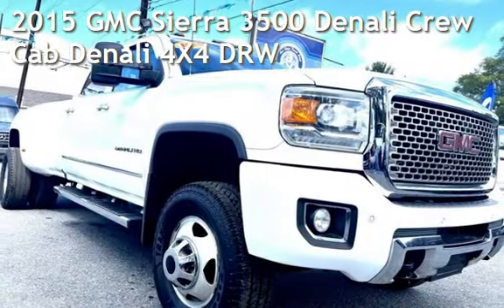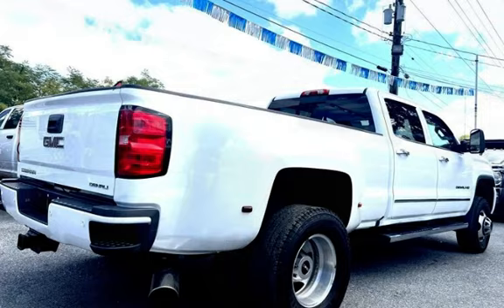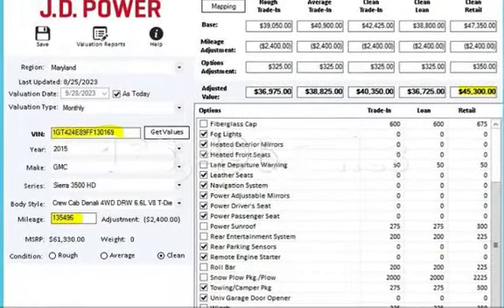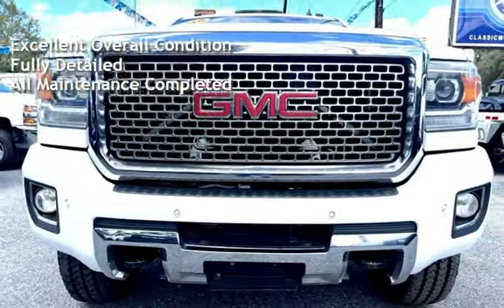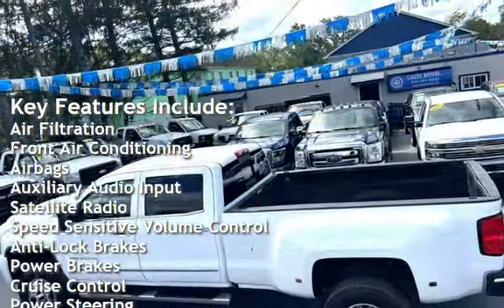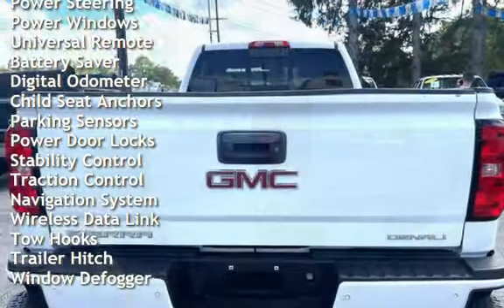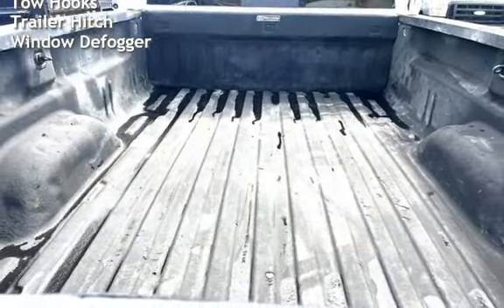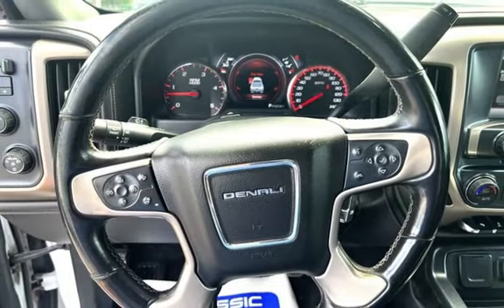2015 GMC Sierra 3500 Denali for sale in Finksburg, MD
2015 GMC SIERRA 3500HD CREW CAB DRW DENALI~~~4X4~~~DURAMAX 6.6L TURBO DIESEL V8 ~~~ ALLISON 1000 6-SPEED AUTOMATIC ELECTRONICALLY CONTROLLED with overdrive electronic engine grade braking and tow/haul mode ~~~NAVIGATION~~~BACK UP CAMERA~~~SUMMIT WHITE w/BLACK HEATED LEATHER SEATS** POWER DRIVER ALERT PACKAGE includes Lane Departure Warning Forward Collision Alert~~ SEATS FRONT FULL-FEATURE LEATHER-APPOINTED BUCKET WITH HEATED SEAT CUSHIONS AND SEAT BACKS. Includes 10-way power driver and front passenger seat adjusters including 2-way power lumbar control 2-position driver memory adjustable head restraints (D07) floor console and storage pockets.

CARFAX CERTIFIED EVERY TRUCK!!

HABLAMOS ESPANOL.. SOLO TIENES QUE TRAER UNA IDENTIFICACION PASSAPORTE O ID CONSULAR DE TU PAIS Y TE APROVAMOS RAPIDA MENTE. NO TAX ID. NO LICENCIA. NO CUENTA DE BANCO. SOLO LLAMANOS  NOSOTROS  PROMETEMOS APROVARTE.